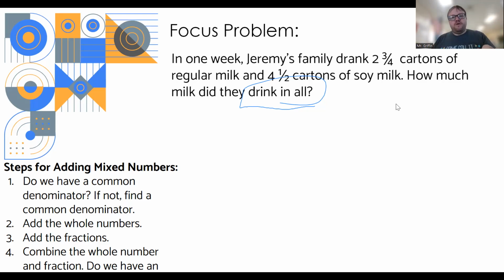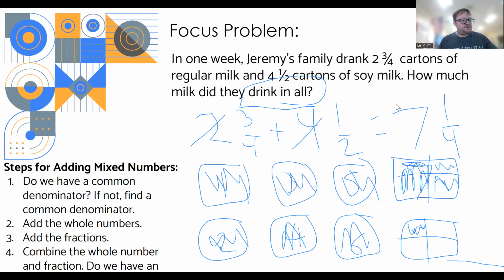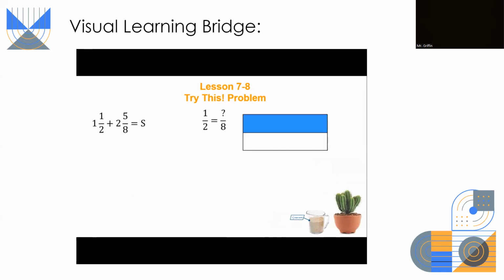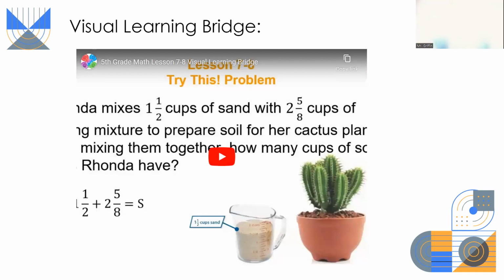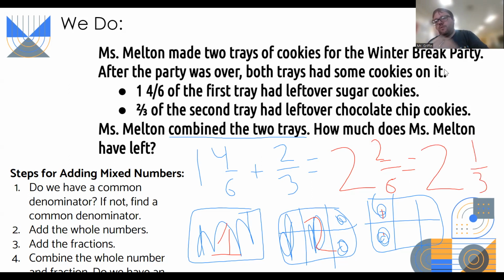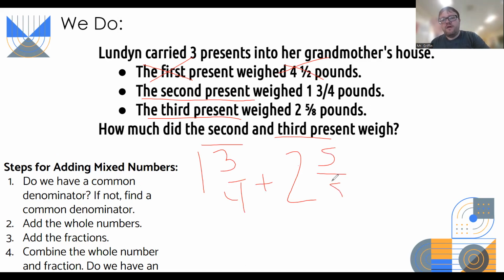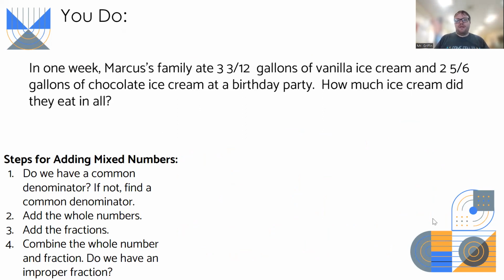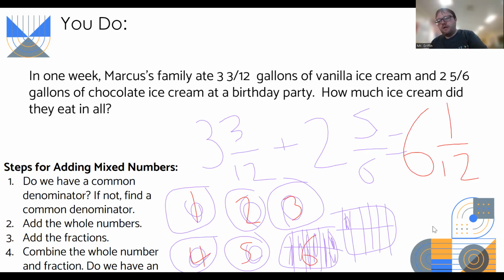Topic 7-8 Lesson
Adding and Subtracting Mixed Numbers with Visuals